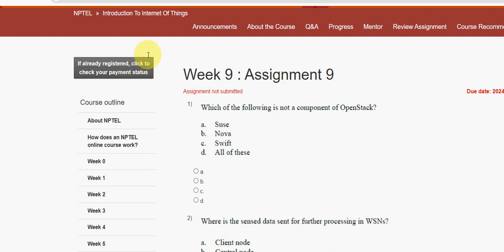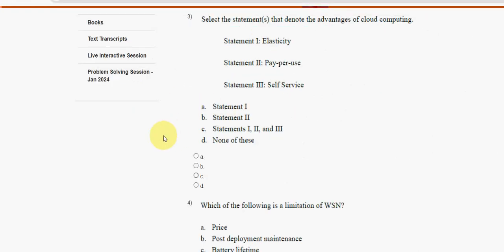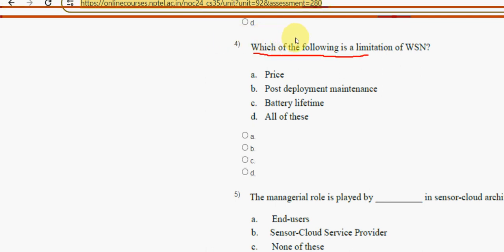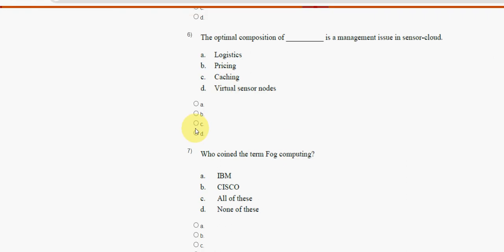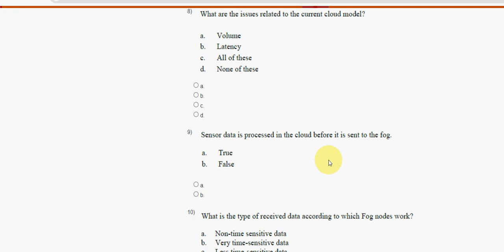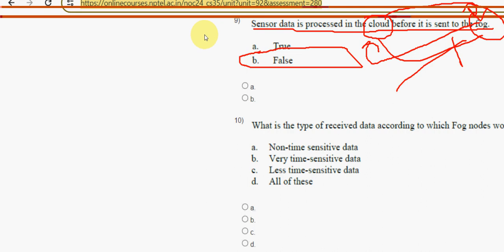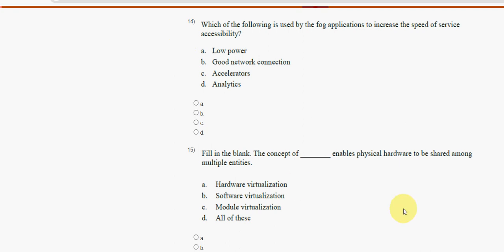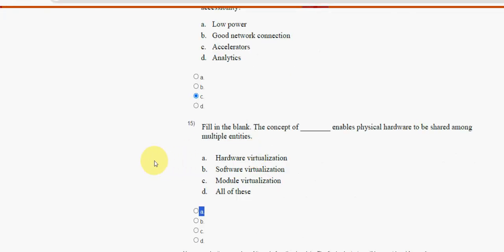Introduction to Internet of Things|| WEEK-9 Quiz assignment Answers 2024||NPTEL||IoT